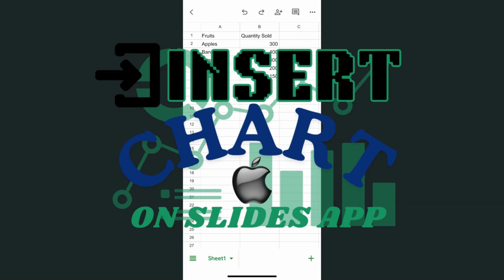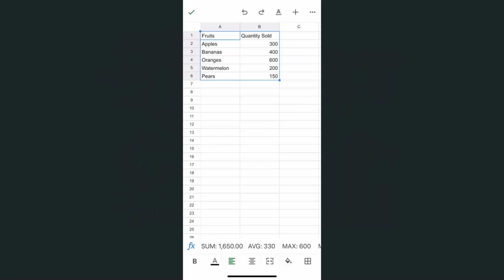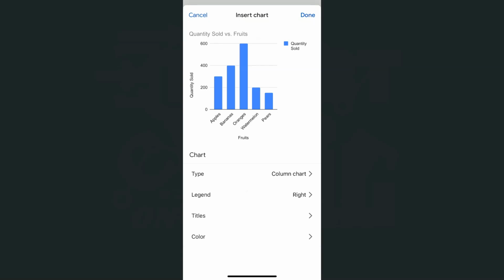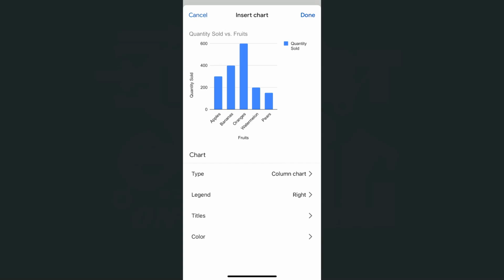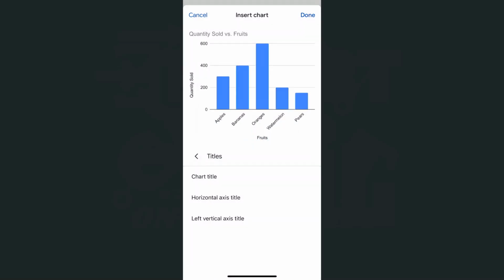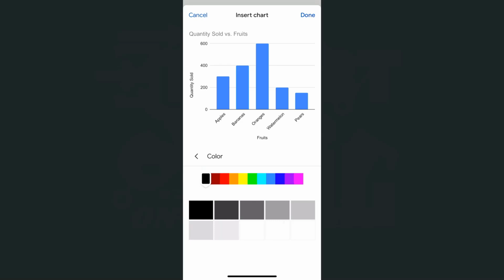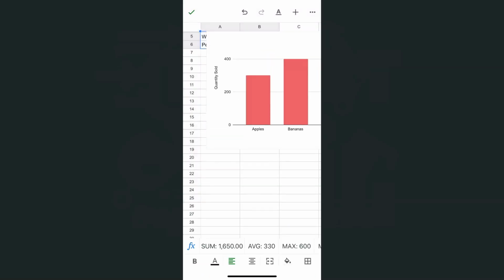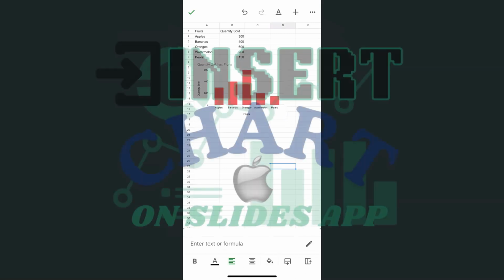Insert a Chart in Google Sheets App (iPhone Version)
Learn how to easily insert a chart in Google Sheets using the iPhone app.

Whether you’re tracking data for school, work, or personal projects, visualizing information with charts has never been simpler. This step-by-step tutorial covers everything from selecting your data to customizing your chart type and design. Perfect for beginners, this guide will help you create professional-looking charts directly from your mobile device. Stay organized and impress with clear, impactful visuals anytime, anywhere.